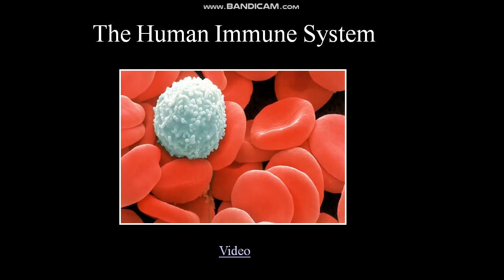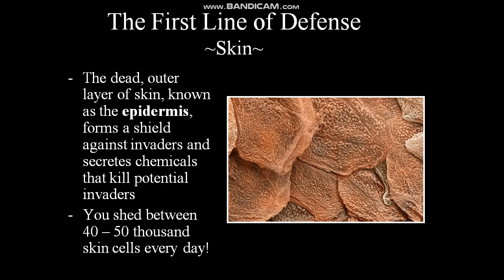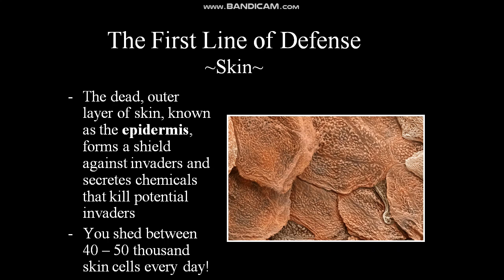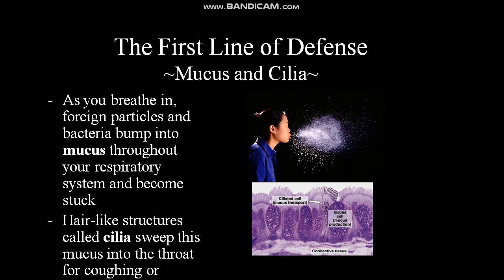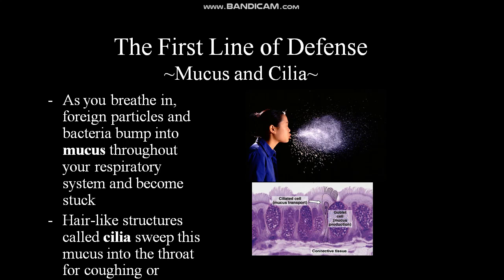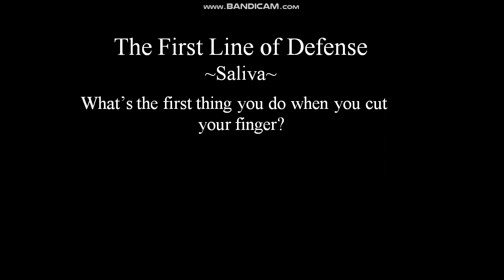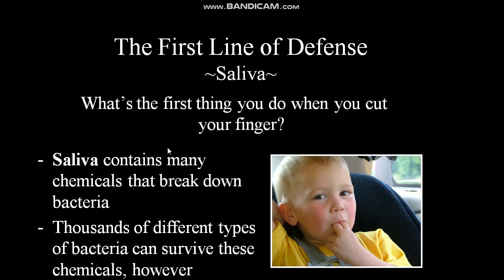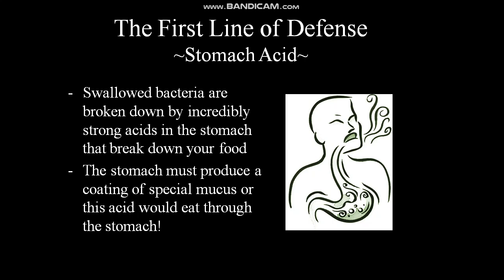Human immune system/what is immune system/lecture no 1